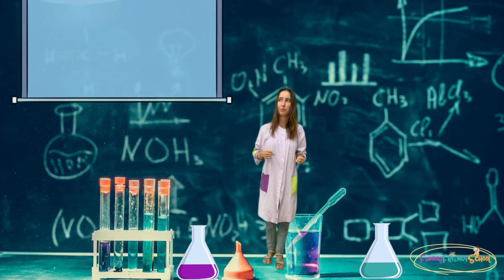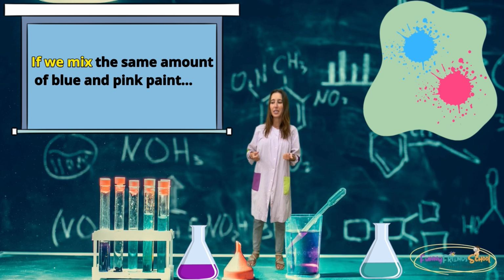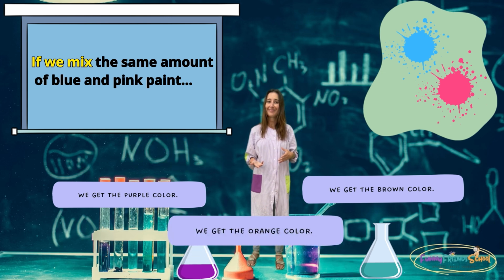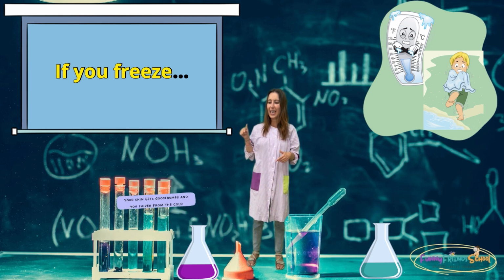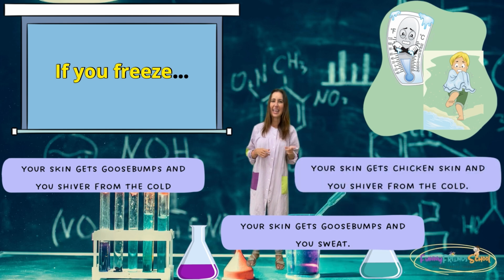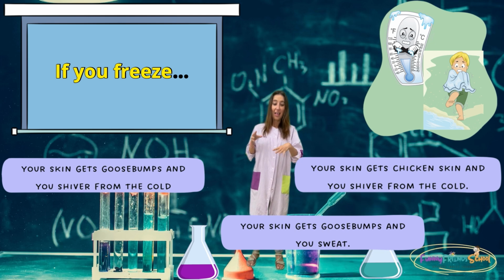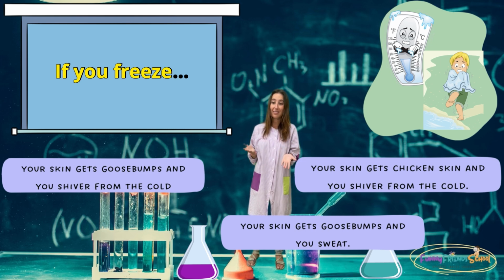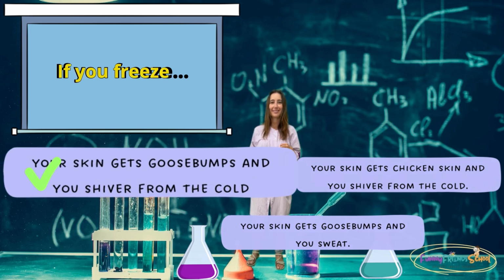Conditional Zero. Video 3. Level 3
Learn how to use conditionalzero if in English.

We recommend this video for students aged 10-12 with intermediate reading skills.

If you want to practice using our worksheets or receive videos for different age groups and to assist you better, please leave us your email here!